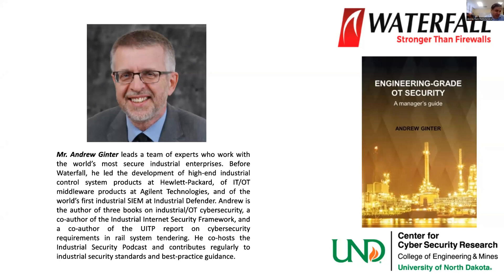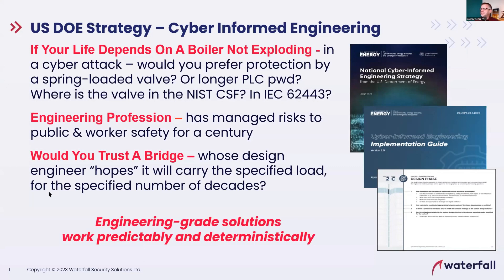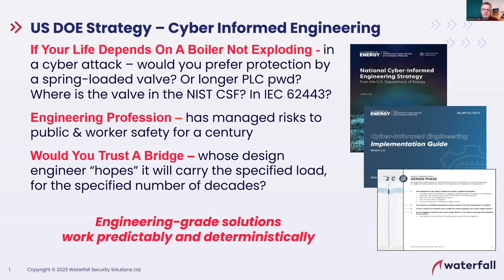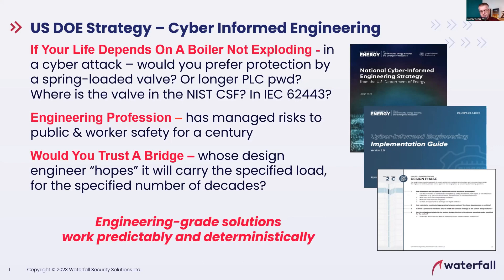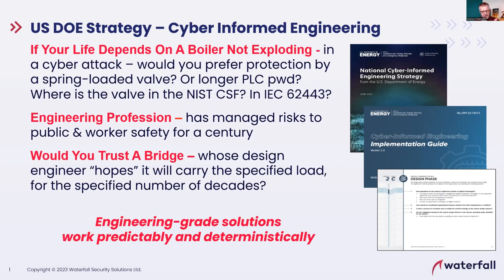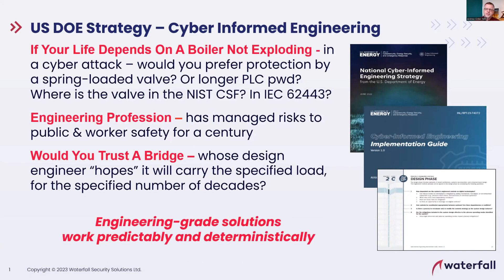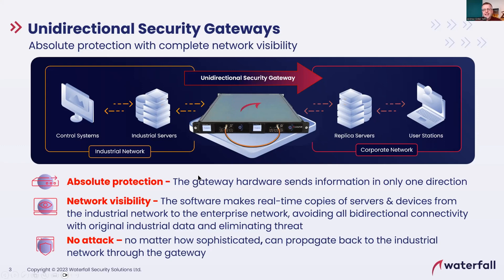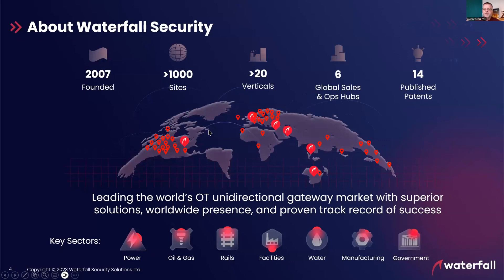Industry Spotlight Session Waterfall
Mr. Andrew Ginter leads a team of experts who work with the world’s most secure industrial enterprises. Before Waterfall, he led the development of high-end industrial control system products at Hewlett-Packard, of IT/OT middleware products at Agilent Technologies, and of the world’s first industrial SIEM at Industrial Defender. Andrew is the author of three books on industrial/OT cybersecurity, a co-author of the Industrial Internet Security Framework, and a co-author of the UITP report on cybersecurity requirements in rail system tendering. He co-hosts the Industrial Security Podcast and contributes regularly to industrial security standards and best-practice guidance.